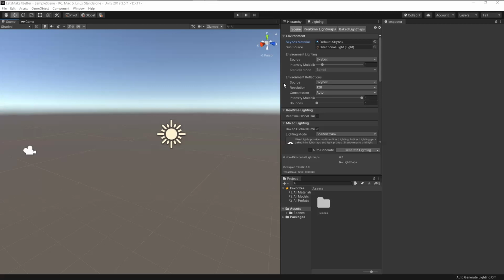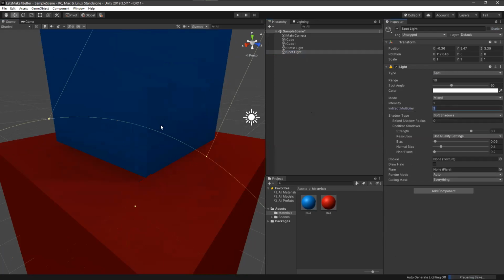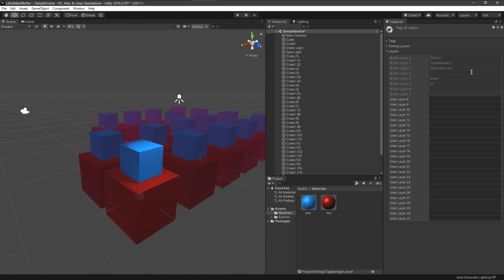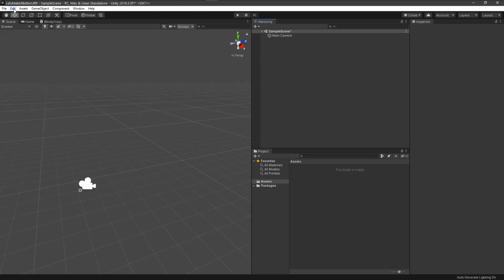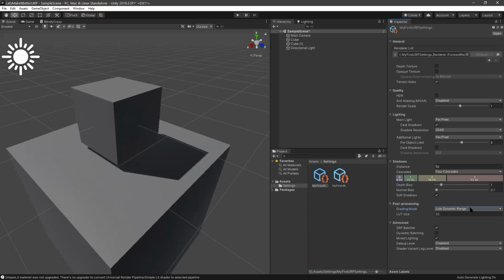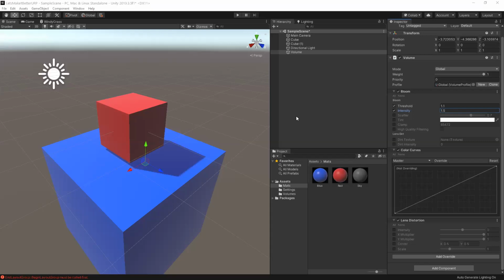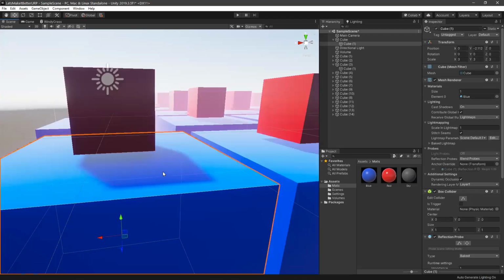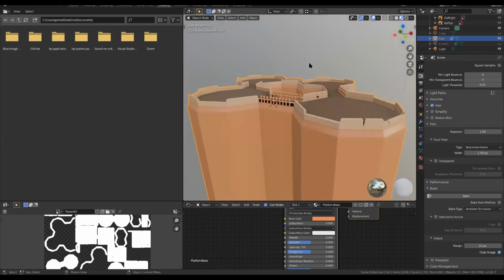Creating Stunning Visuals With Unity